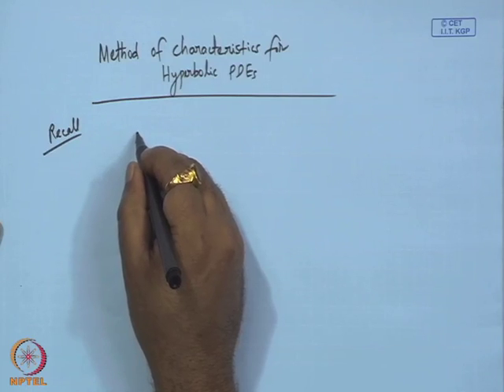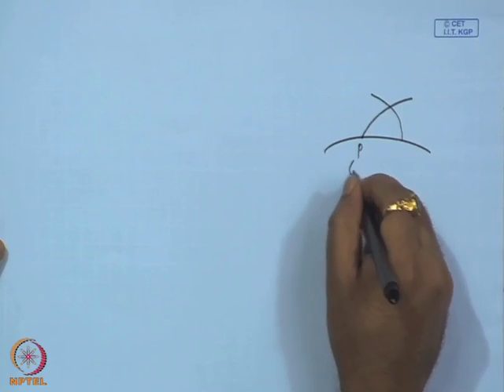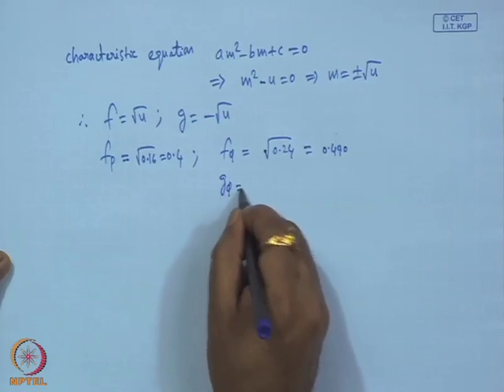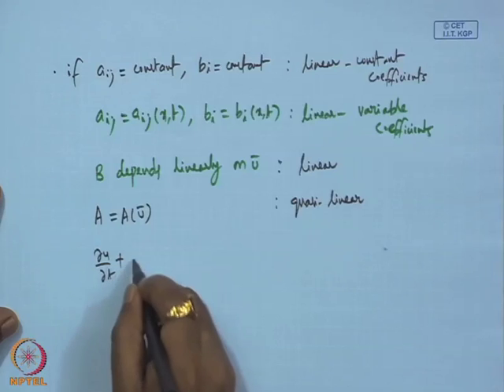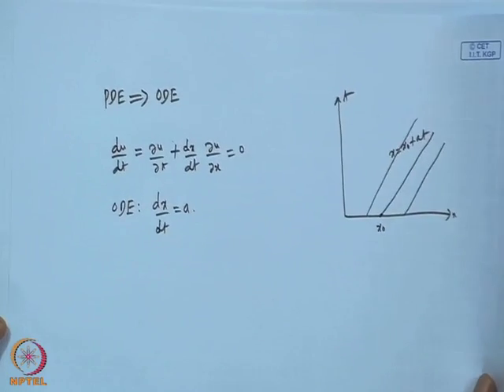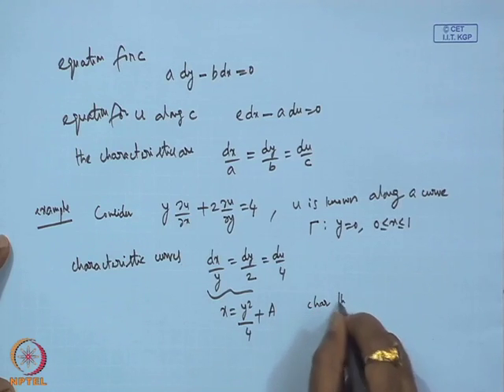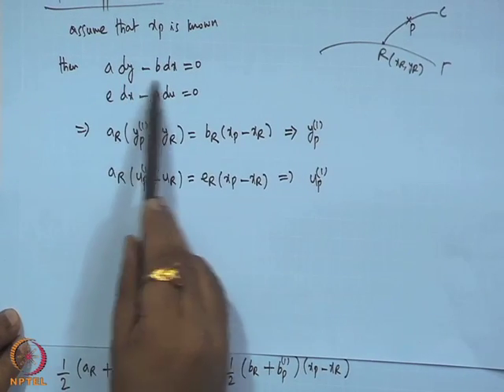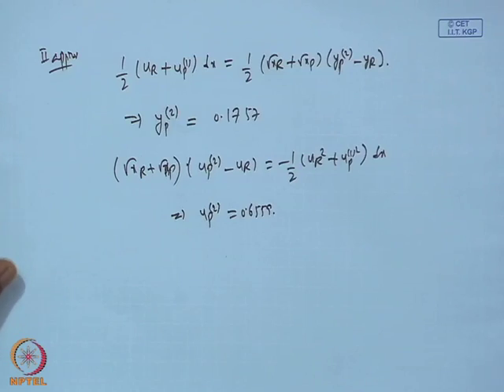Mod-38 Lec-38 Method of characterisitcs of Hyperbolic PDEs - II